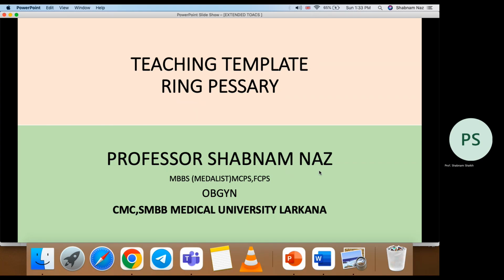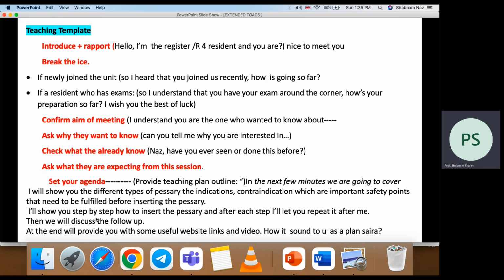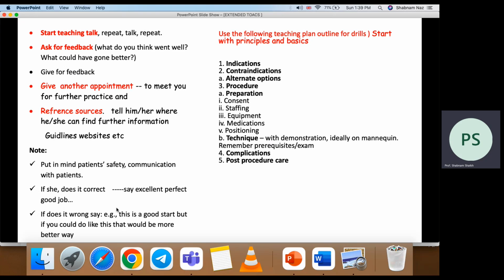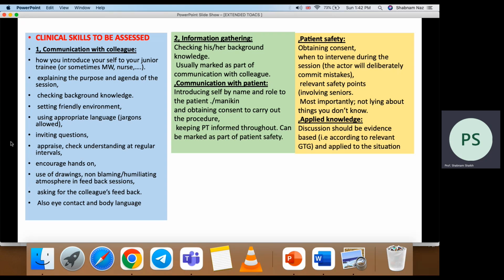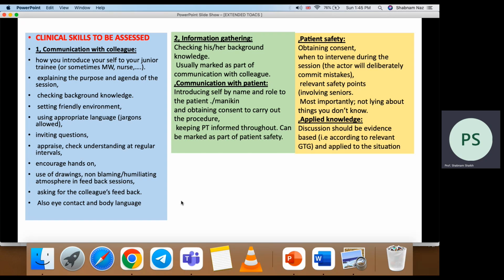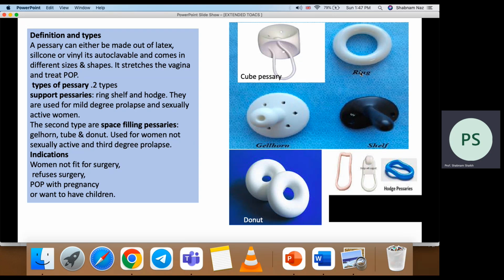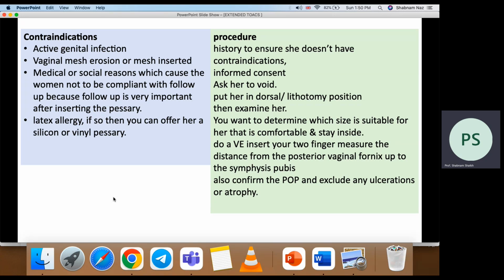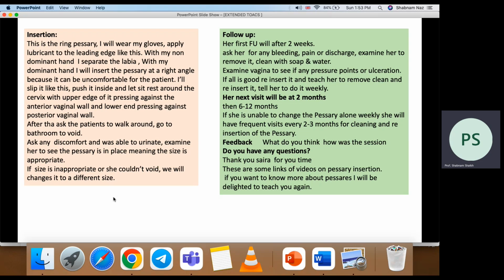teaching template teaching on ring pessary insertion